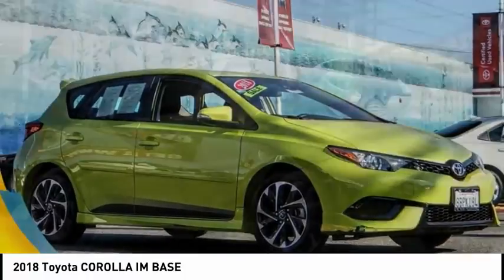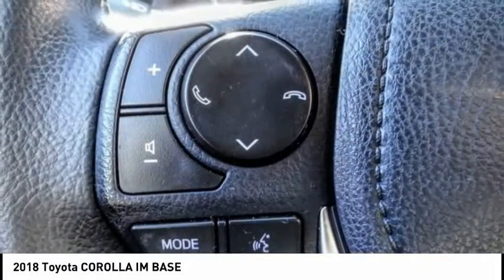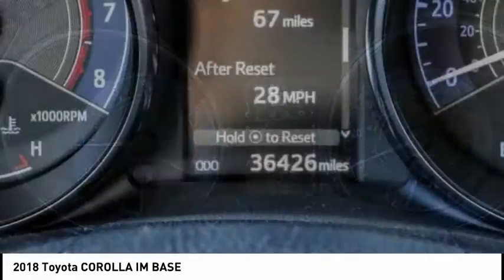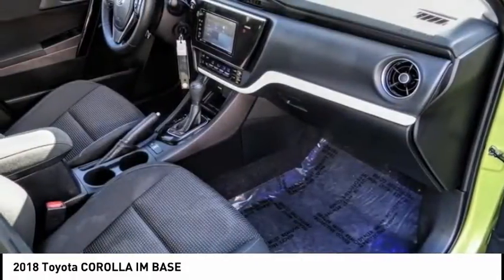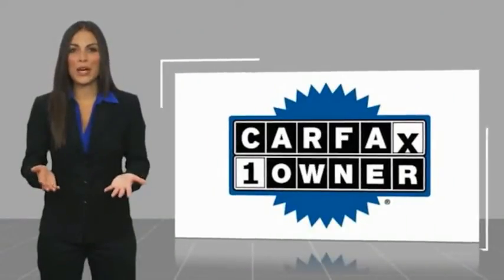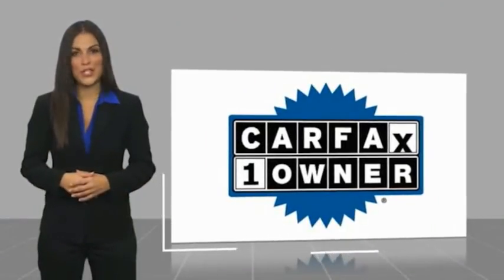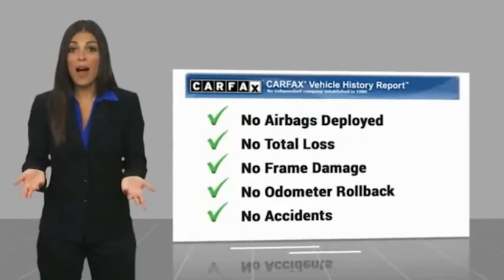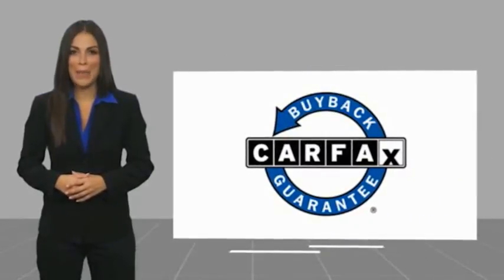2018 Toyota COROLLA IM Marina del Rey, Los Angeles, Santa Monica, Culver City, Venice, CA T553116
4636 LINCOLN BLVD.

MARINA DEL REY TOYOTA: PROUDLY SERVING MARINA DEL REY, LOS ANGELES, SANTA MONICA, CULVER CITY, VENICE, AND SURROUNDING SOUTHERN CALIFORNIA LOCATIONS. THIS 2018 Toyota COROLLA IM IS EQUIPPED WITH A 1.8L DOHC 16-Valve 4-Cylinder -inc: chain drive w/Valvematic, TRANSMISSION, AND RECEIVES AN ESTIMATED . MARINA DEL REY, CA 90279. MARINA DEL REY, CA - LOS ANGELES, CA - SANTA MONICA, CA - CULVER CITY, CA - VENICE, CA STOCK #: T553116 | 2018 Toyota COROLLA IM BASE CARFAX Certified 1-Owner 2018 Toyota COROLLA IM BASE Clean CARFAX. 2018 Toyota Corolla iM FWD 1.8L 4-Cylinder DOHC 16V Bluetooth / iPhone Integration, Back up Camera, MP3, Well Maintained Prior Private Rental. Awards: * 2018 KBB.com 10 Most Awarded Brands * 2018 KBB.com Best Resale Value Awards Marina del Rey Toyota has been a family-owned business since 1995, and that experience informs how we treat our customers. From our award-winning service to our commitment to the environment, we ??re here to serve the greater Los Angeles community. Come see our whale mural that stretches the whole length of the building, and see why we promise that you ??ll ??Get a Whale of a Deal. ? All advertised prices exclude government fees and taxes, any finance charges, any dealer document processing charge, any electronic filing charge, and any emission testing charge. Please note that offers can change day-to-day, and all displayed prices or offers expire at close of business today. Stock #: T553116 | VIN: JTNKARJE4JJ553116 | 2018 Toyota COROLLA IM BASE Marina Del Rey Toyota